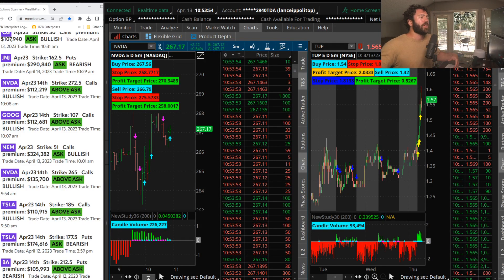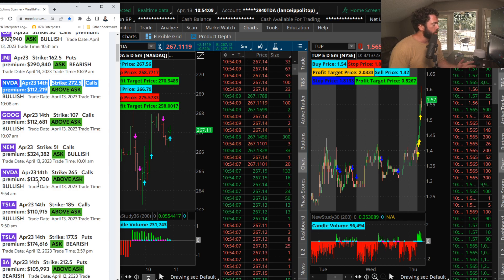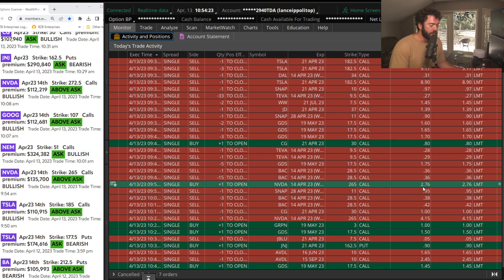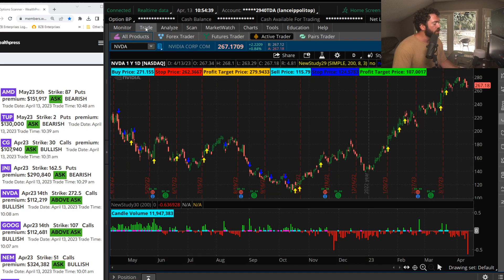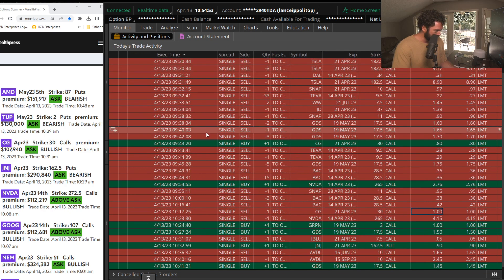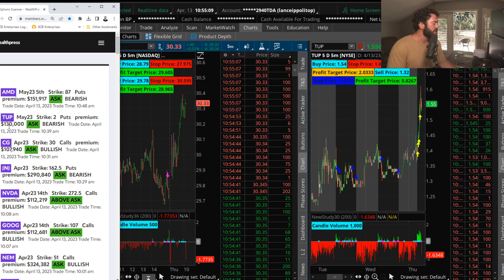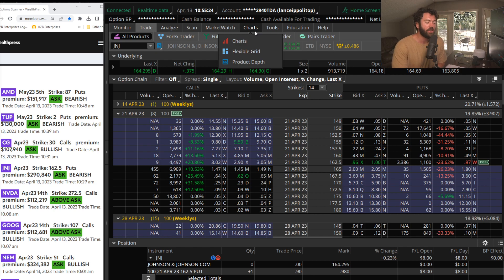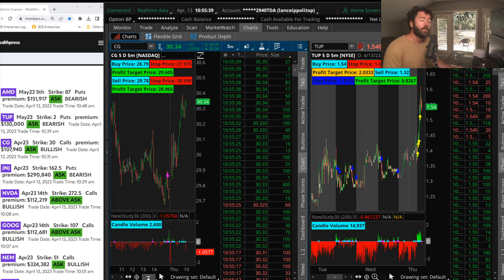Top Options Flow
Hey, trader!

If you're looking for some quick-moving options plays, you won't want to miss my latest video. We’ve got some red-hot short-term order flow burning up Thursday’s tape. And that's not all… I've got more tips and tricks to show that can help everyone make smart trades.

In this video, you'll see how I took advantage of a great move with a quick trade on some April calls in CG Plus, I'll give you the inside scoop on some JNJ puts that could be a real game-changer.

Whether you're a seasoned trader or just starting out, I'll show you how to spot the right trades, and get in position to exploit this wild market volatility. All you need is good information and a willingness to take action.

Best regards,

Lance Ippolito

P.S. For more guidance on how to trade institutional order flow through the weekend, find out all about my Wiretap Alerts strategy

Don't forget to join my free Telegram channel —  Get the latest trade alerts, special updates from me and the details for all of the special events!

And as always, you can find me right here talking stocks and options trading